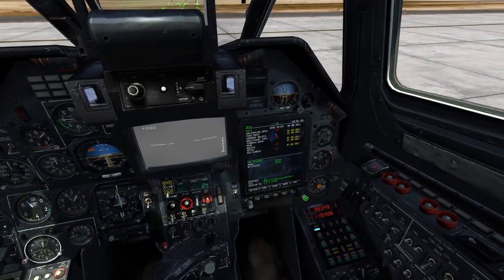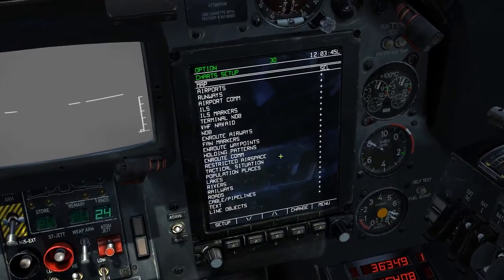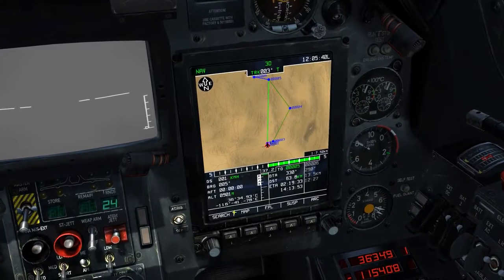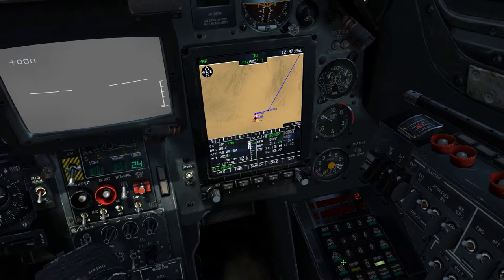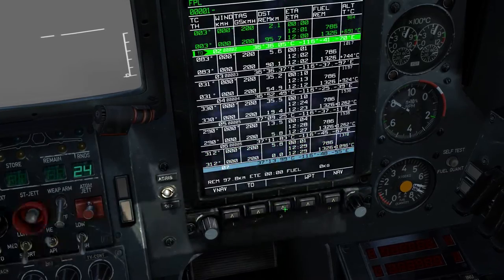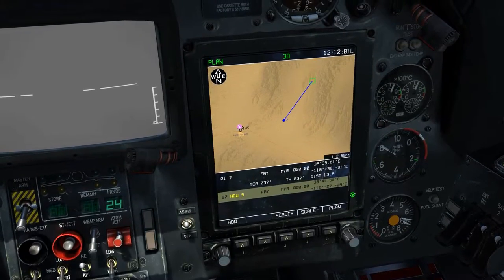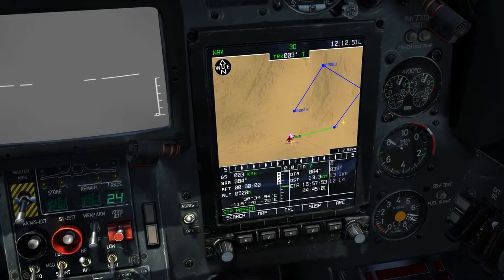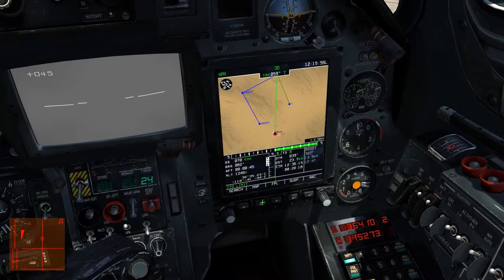DCS World: Ka-50 - How to fiddle with Flight Plans (Part 3)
PC Specs
Processor: Intel i7 920 (OC at 3.6 Ghz)
Graphics Card: Nvidia Windforce GTX 960 2 Gig Vram (OC at 1440 Mhz)
Ram: 10 Gig DDR 3
SSD: 850 Evo 258 Gigs drive